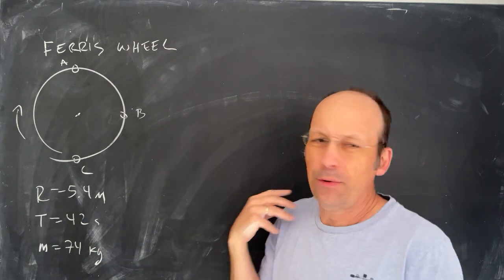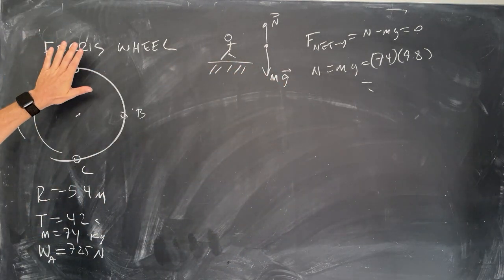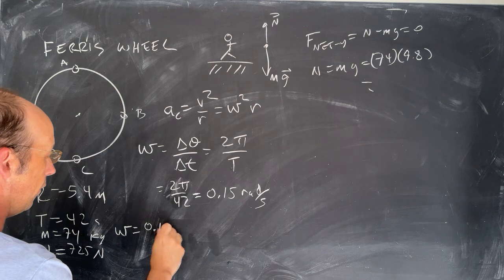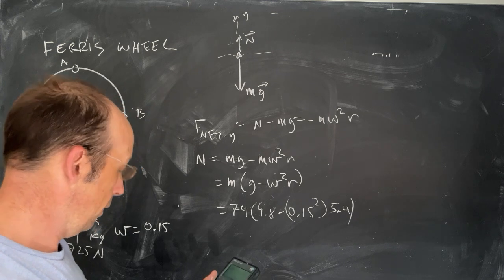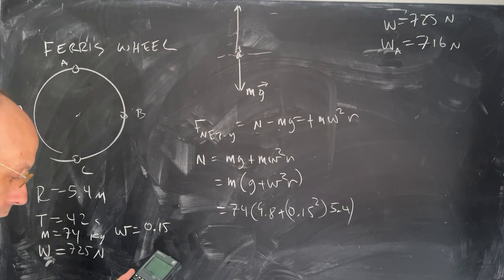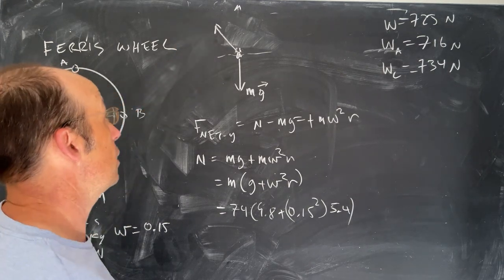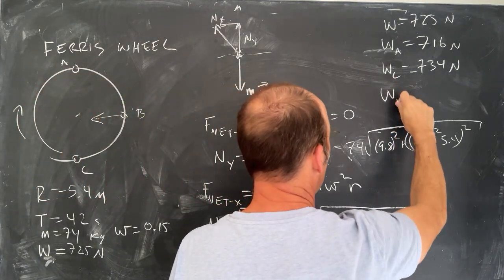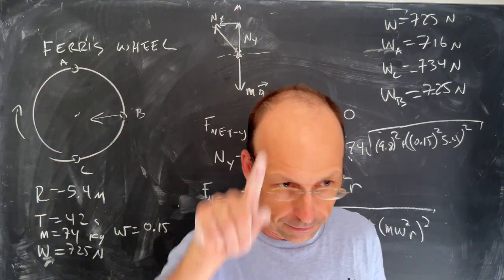Physics Problem: Apparent Weight on a Ferris Wheel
A ferris wheel has a radius of 5.4 meters and rotates with a constant velocity such that it takes 42 seconds to complete one revolution.  A person has a mass of 74 kg and sits in a chair at the edge of the wheel.  What is the person’s apparent weight at positon A, B and C as shown in the diagram.